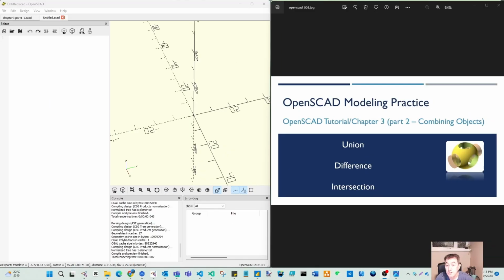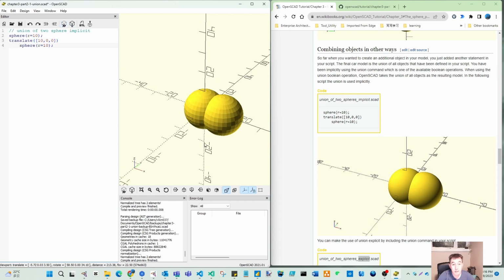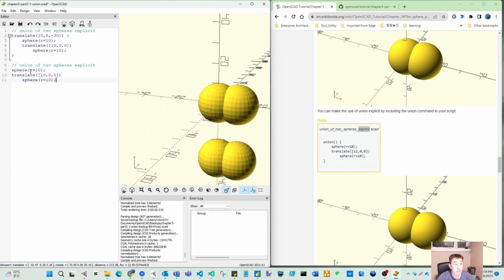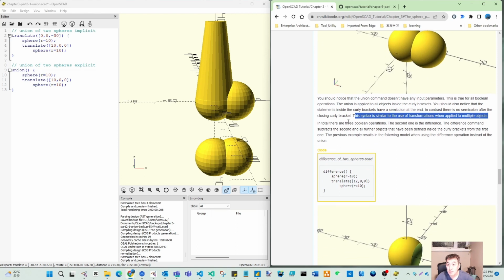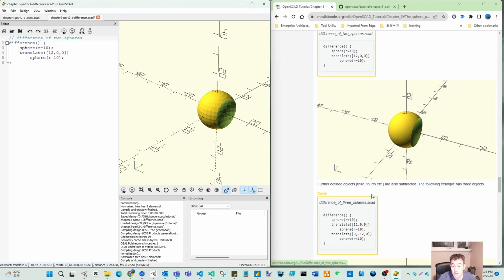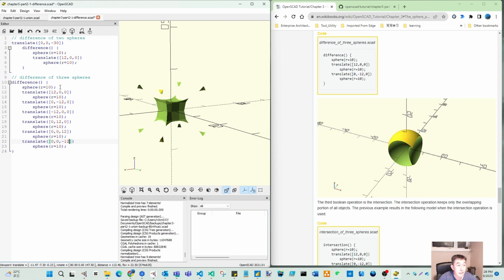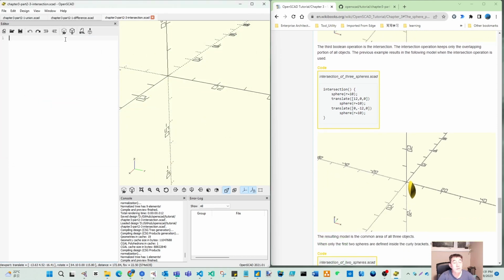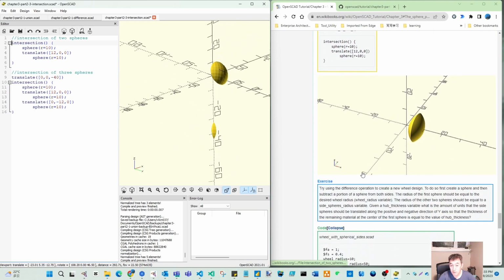OpenSCAD 008 - Tutorial Chapter3 Part2 - Combining Objects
Union, Difference, Intersection